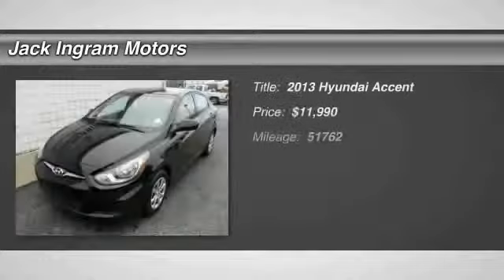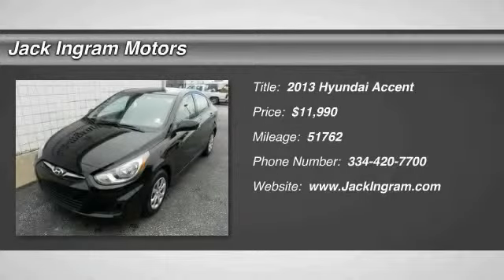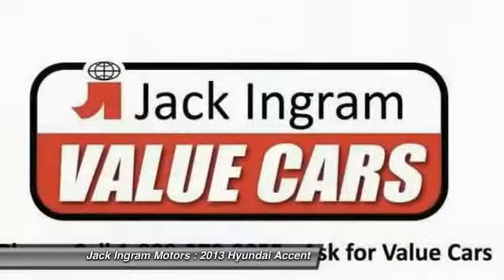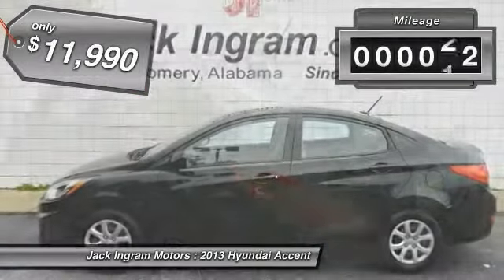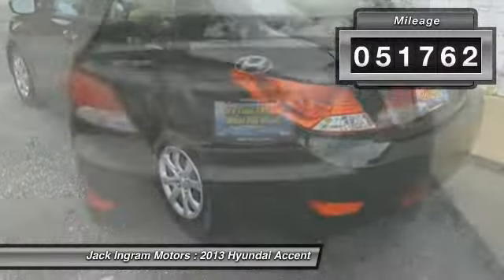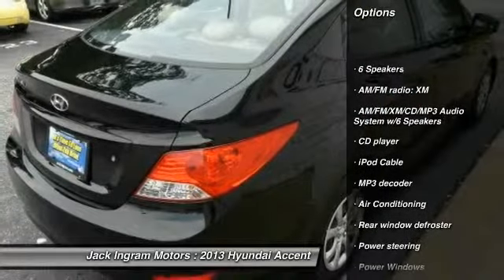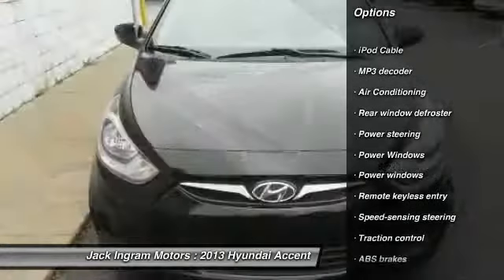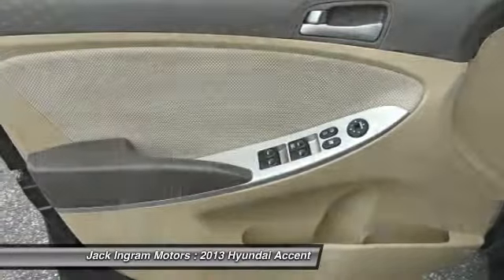2013 Hyundai Accent Montgomery AL 28648A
2013 Hyundai Accent GLS

227 Eastern Blvd.

Beige Cloth. Don't let the miles fool you! Car buying made easy! This 2013 Accent is for Hyundai fanatics looking all around for that perfect car. Want to save some money? Get the NEW look for the used price on this one owner vehicle. Previous owner purchased it brand new and it still looks like the day it rolled off the lot! Visit our virtual showroom 24/7 at jackingram.com, or stop by our used car lots in Montgomery, Alabama to view all of our used cars.